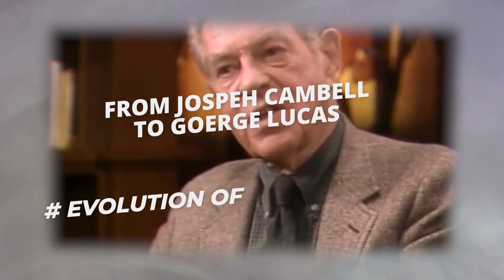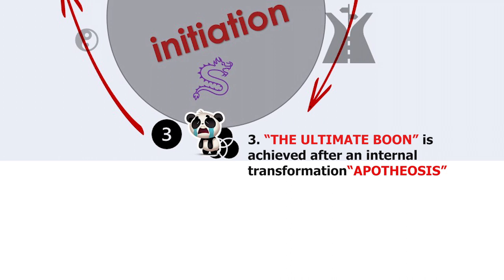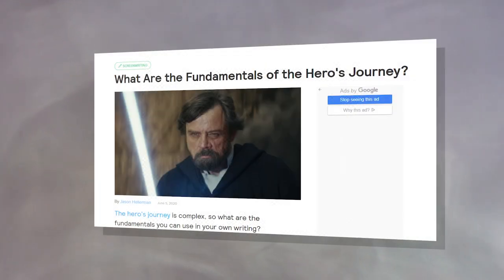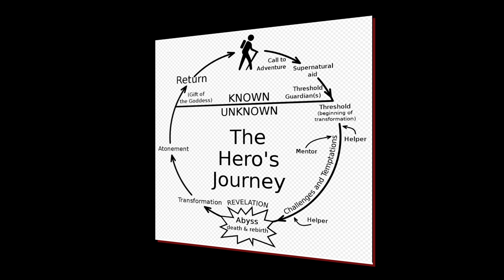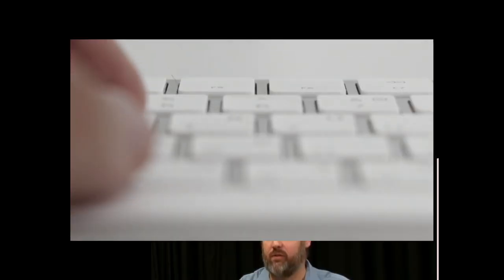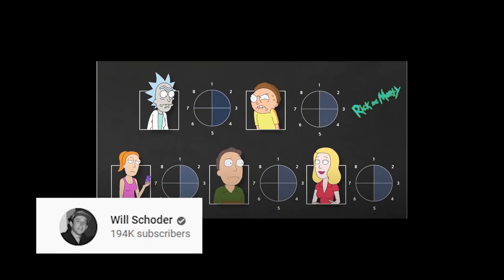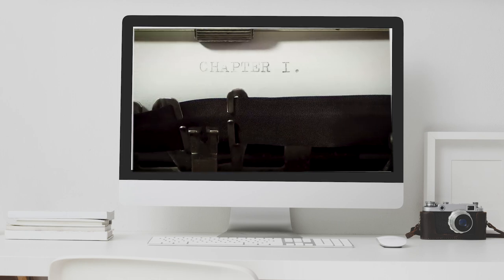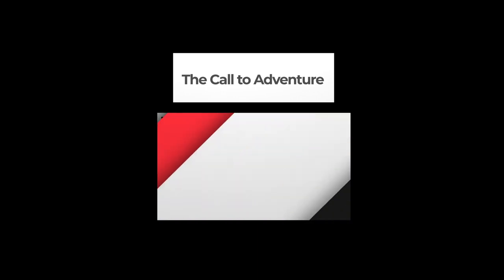DNA of All Stories Explained- from Cambell's Hero's Journey to Harmon's Story Circle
The Hero's Journey (Monomyth) is the pattern that determines the plotline of most films, most recently reiterated by Dan Harmon's Story Circle ( Rick and Morty).

It is fair to say that the hero's journey is common knowledge among writers and producers but surprisingly remains relatively unknown in popular culture. Yet that very popular culture relies on the hero's journey heavily to make money and to build brands. Disney is a brand based on this storytelling pattern, but the pattern also comes up where you would least expect it.  We will consider how the hero's journey influenced George Lucas and inspired the co-creator of Rick and Morty to take the storytelling craft to the next level.

00:00:00 Intro - Topic Overview
00:01:11 -  Welcome Back
00:01:55 - The Pattern Explained
00:03:18 - Disney/Moana Example
00:04:57 - Jospeh Cambell (The Original 1)
00:05:35 - George Lucas and The Hero's Journey
00:06:32 - The Hero with a Thousand Faces
00:07:53 - Jungian Influence
00:08:38 - Why The Hero's Journey Works (and Sells)
00:09:36 - 10 Most Profitable Films
00:10:18 - Christopher Vogler
00:11:58 - A Thought Experiment
00:13:08 - Dan Harmon/Rick and Morty
00:14:13 - Why does this matter? Conclusion
00:15:45 - Bonus ( Unusual Uses of the Hero's Journey)
00:16:12 - What can you do with this information?

The Hero with a Thousand Faces by Joseph Cambell
Writer's Journey: Mythic Structure for Writers by Christopher Vogler
Maps of Meaning: The Architecture of Belief by JP

the hero's journey explained Joseph Campbell rick and morty dan harman story circle Christopher Vogler the writers journey monomyth Moana and the hero's journey lion king and the hero's journey the hero with a thousand faces call to adventure the story circle Hero's journey explained